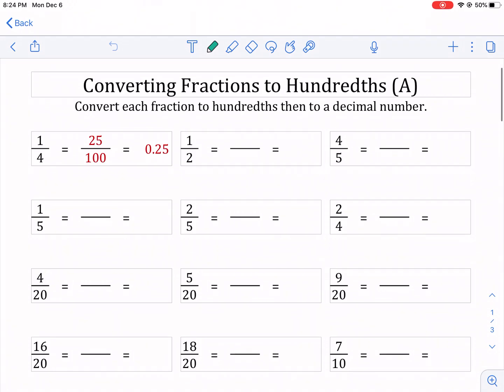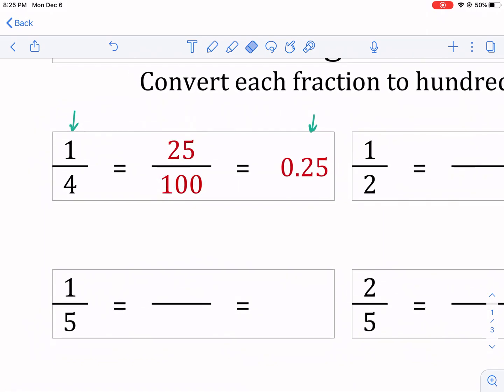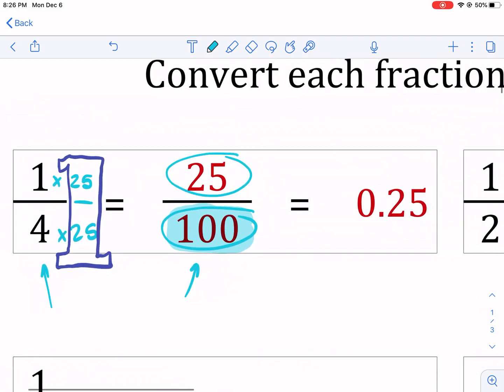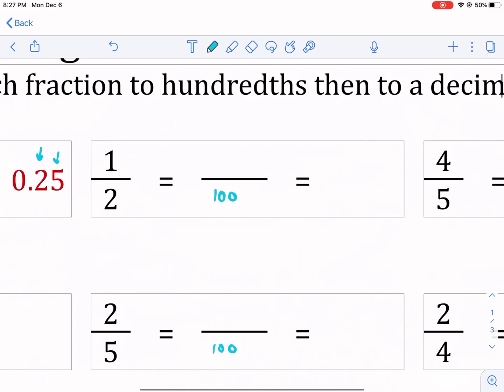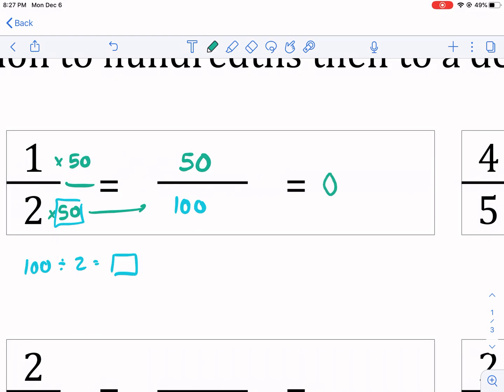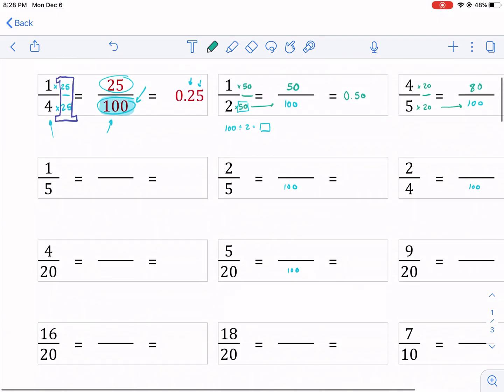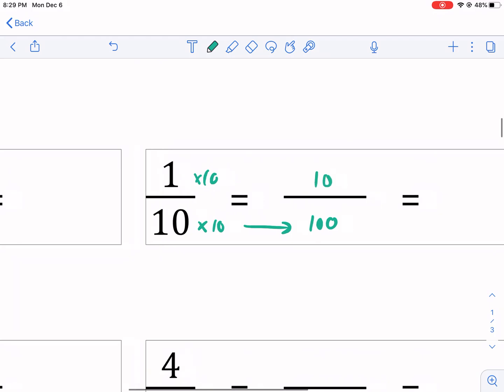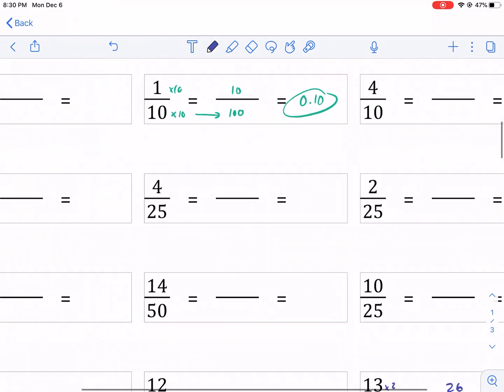Math-Drills: converting fractions to hundredths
Brief note: the method described in this video only works to convert fractions to decimals when the original denominator is a factor of 100.

0:00 Intro
2:15 Converting 1/2
3:38 Converting 4/5
4:08 Converting 2/4
4:35 Converting 5/20
4:47 Converting 1/10
5:03 Converting to Percent
5:35 Converting 13/50
5:59 Like and Subscribe!